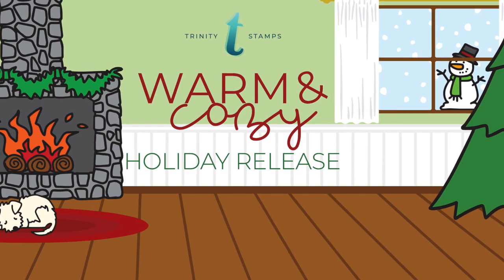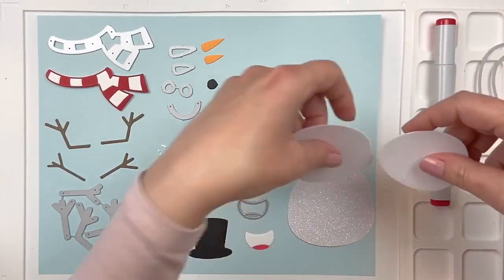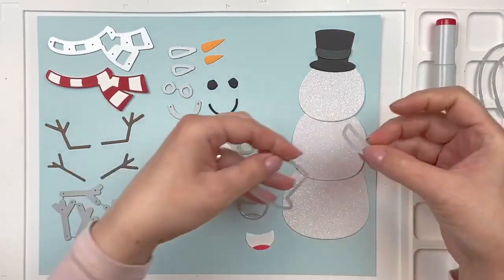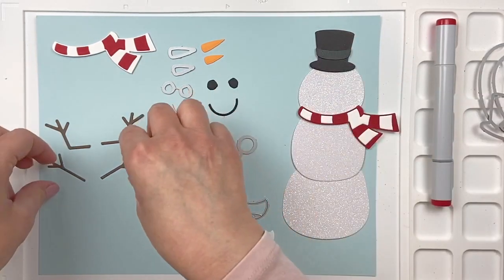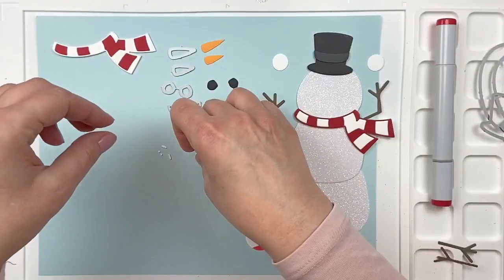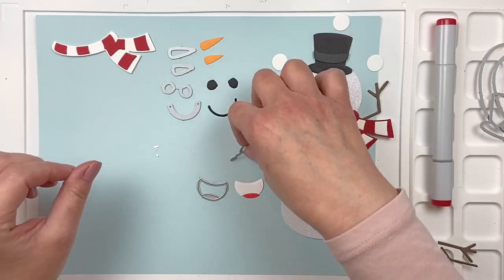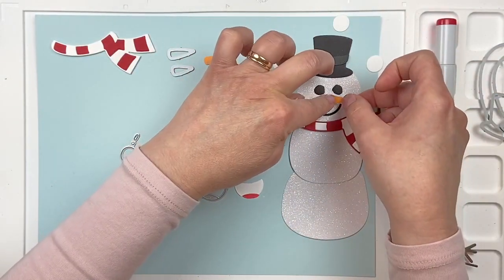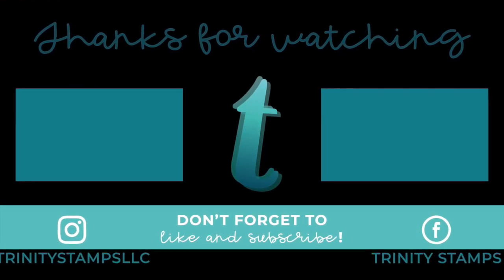Trinity Stamps Product Close-up: Happy Snowman Die set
This project was created by Creative Team Member: Christine Burillo-Kirch
Supplies used for this project:
Happy Snowman Die Set:
A 17 piece die set that can mix and match for countless different snowmen. Layer and stack to
fill a slimline card, or keep it simple and fill a traditional A-2 card front. The possibilities are truly
endless!
 This die set is made of high quality 100% carbon steel.